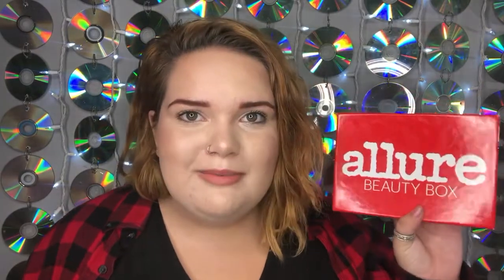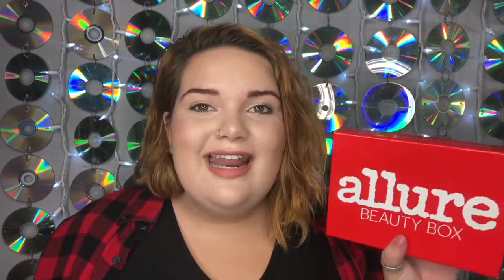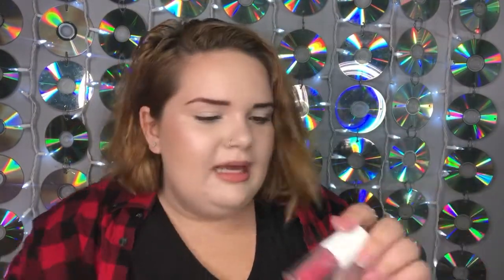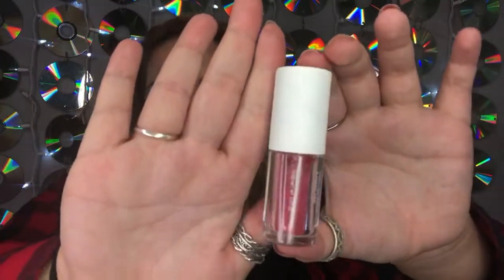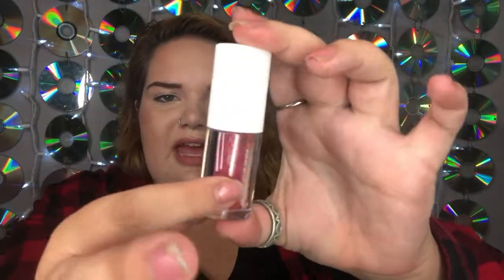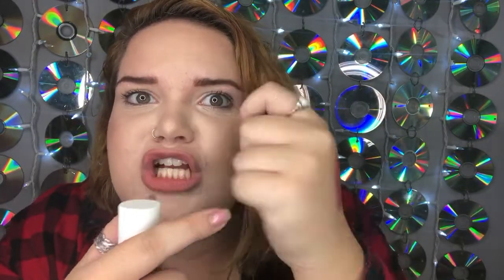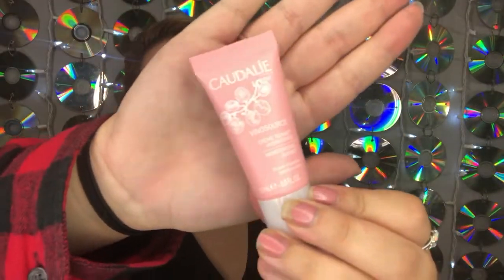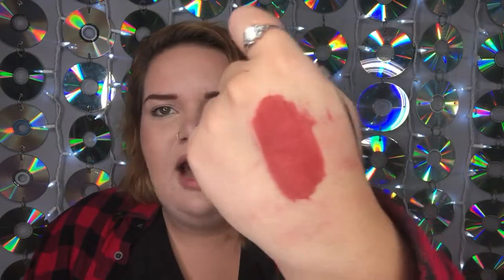AUGUST ALLURE BEAUTY BOX UNBOXING + TRY-ON | August Allure Beauty First Impressions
Hey there, Curvy Tribe!

Today I have the August Allure Beauty box unboxing to show you! I wanted to signup for Allure again because I was ready to give their boxes another try, as I've heard from a lot of other YouTubers that their boxes have gotten a lot better in the more recent months. I feel like my box was jam packed with value and I'm so excited about everything that I got in my August Allure box! What did you think of this box?

xoxo
Alizabeth

Use the link below for $10 off your FabFitFun subscription!

Xoxo
Alizabeth

All opinions expressed are my own and are not edited by any companies mentioned. No matter what, my opinions are always my own and all of my product reviews are honest. I love you so much and I hope you have a magical day!